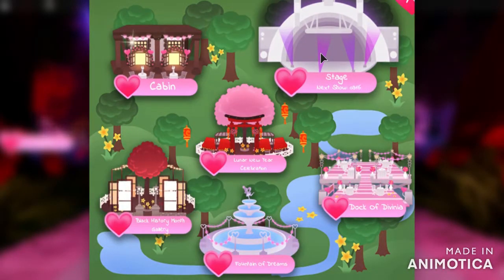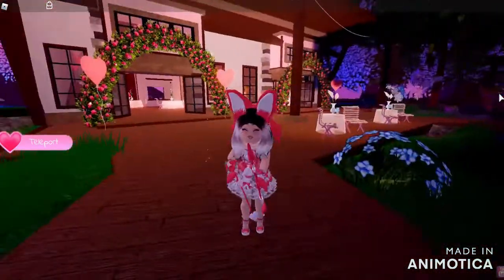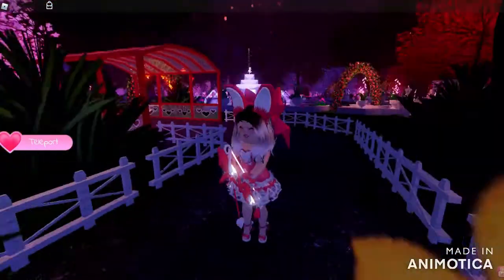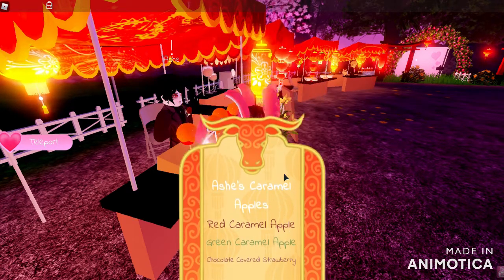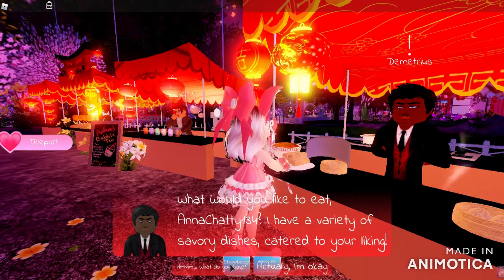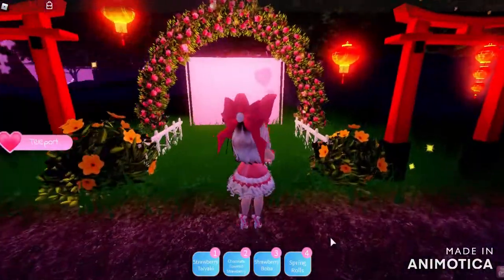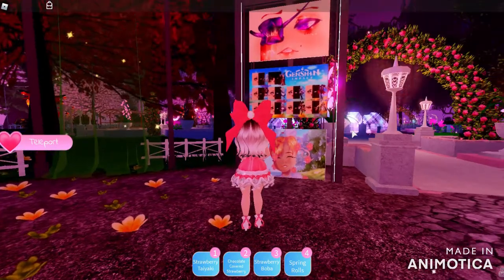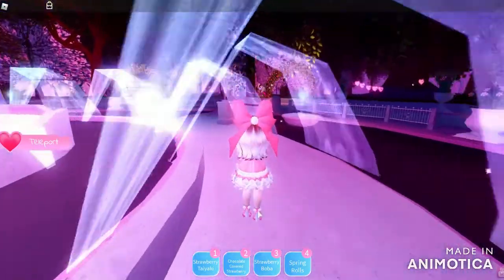*NEW VAL UPDATE* IN DIVINIA PARK | ROYALE HIGH | REWORKED ITEMS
The update is out!! In this video I will be talking about Divinia Park! In other videos I will talk about the set and the reworked items!

⚠️ Warning ⚠️
Do not copy/repost my videos
Do not say hateful things in the comments or to other people
My channel is for children and older